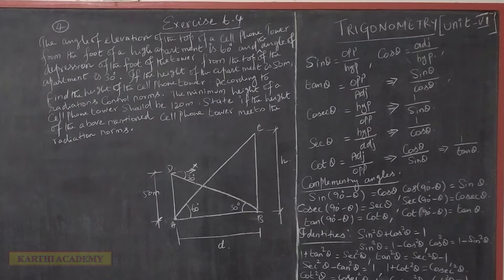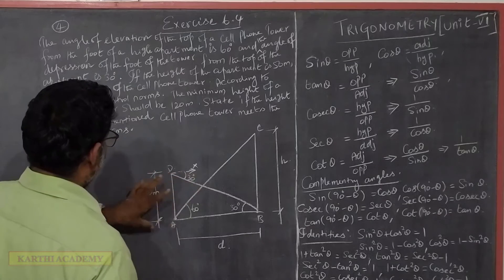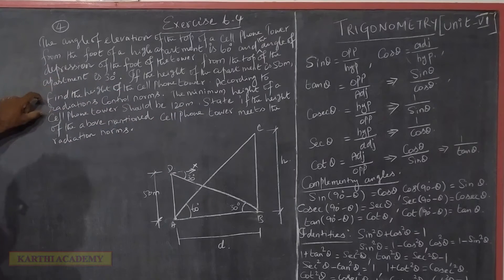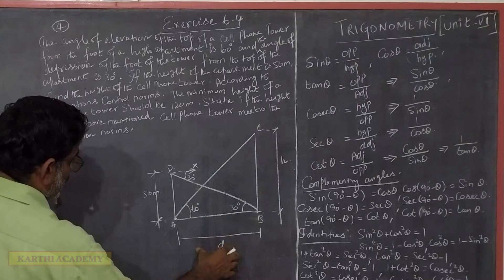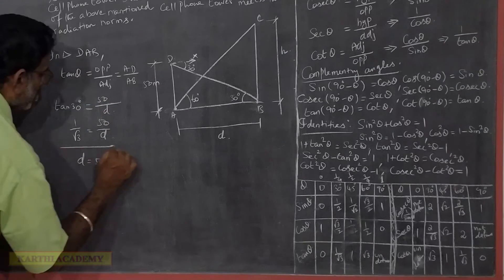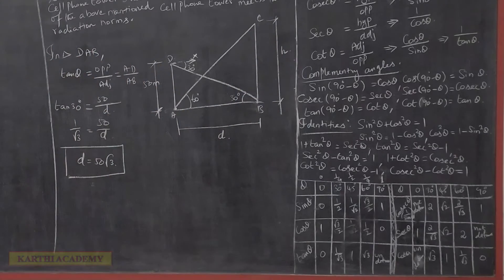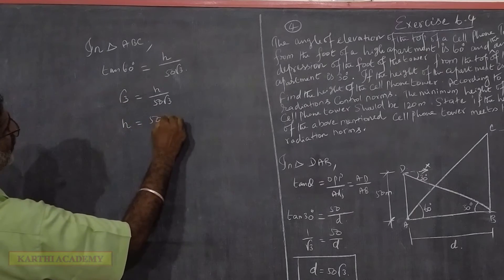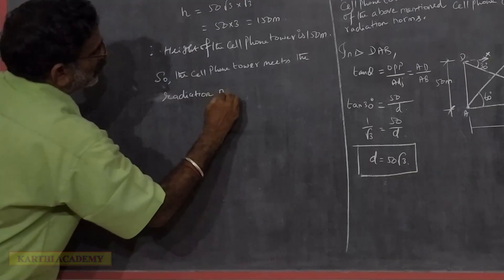TN Samacheer 10th Std (sslc) maths chapter6 Trigonometry Exercise 6.4 Sum4 karthi Academy Maths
|| TN Samacheer || 10th Standard ||Mathematics || New Syllabus 2020-21 ||Karthi Academy Maths ||
||TN sslc maths || karthi academy Maths ||
Tamil Nadu state board, samacheer, 10th mathematics, new syllabus 2020-21, English medium, Tamil medium, Text Book complete solutions
|| TN class 10th maths || karthi academy Maths ||
|| TN 10th std Maths || Karthi Academy Maths ||
Detailed Explanation of all Text Book sums.
useful for slow learners also.